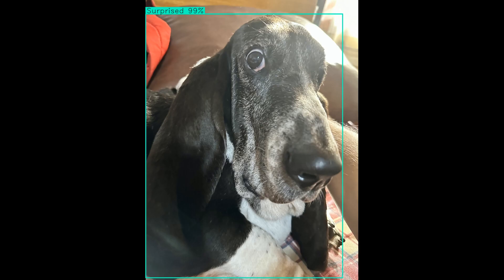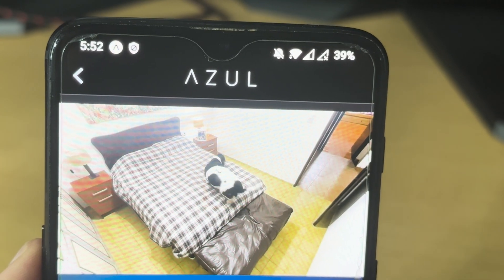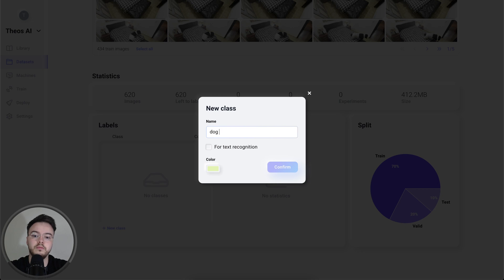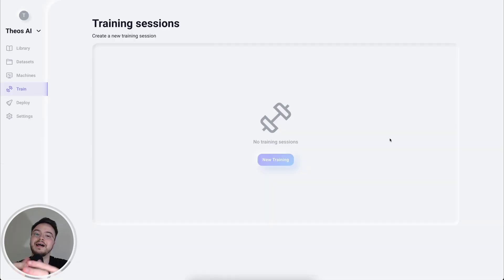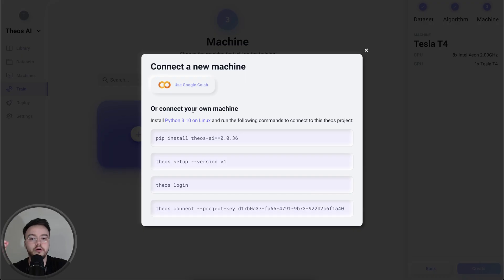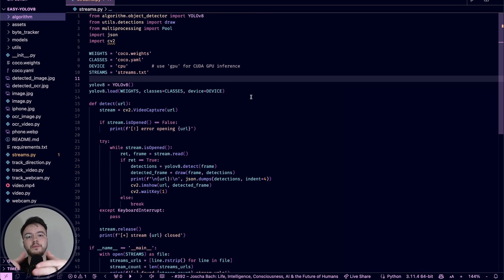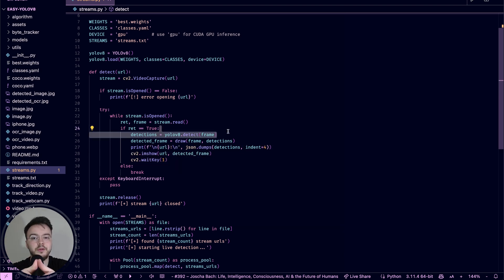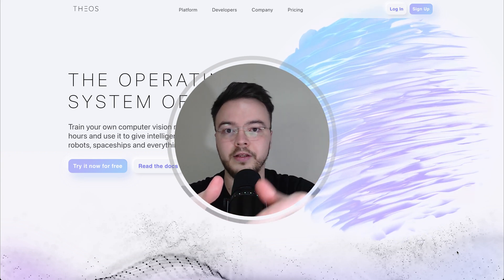How to Train YOLOv8 Object Detection on a Custom Dataset for a React Native AI Mobile App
*Discover how to create a custom AI dog monitor using YOLOv8, Python, and React Native.* This tutorial covers everything from setting up smart cameras, processing footage with AI, to developing a mobile app for real-time alerts.

*Chapters:*
- **00:00** Introduction to AI Dog Monitoring
- **00:08:28** Setting Up Smart Cameras
- **00:17:16** Processing with AI - Python and YOLOv8
- **00:36:08** Developing the Mobile App in React Native
- **00:47:22** Integration and Final Setup